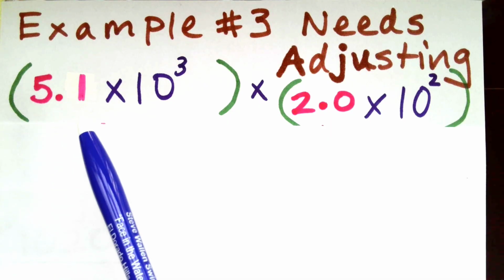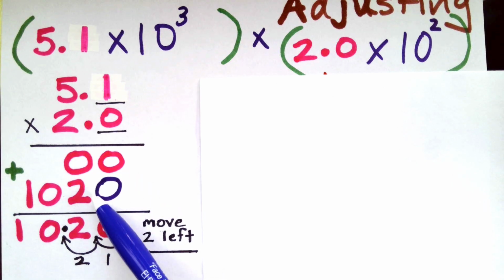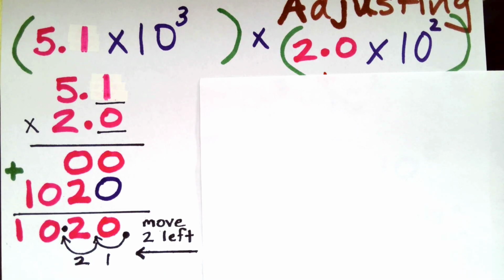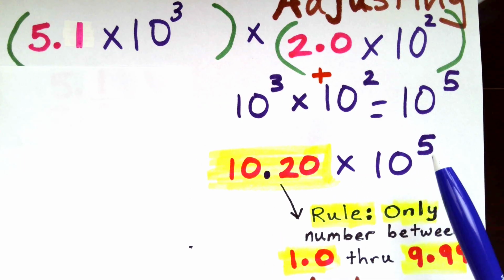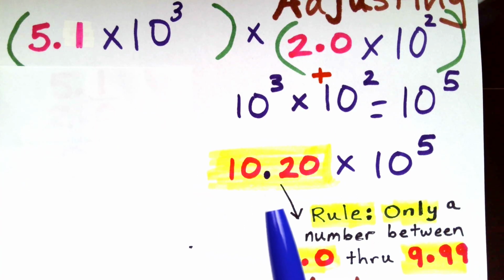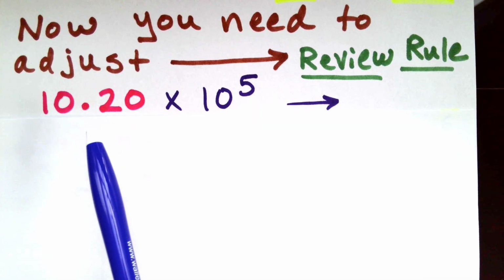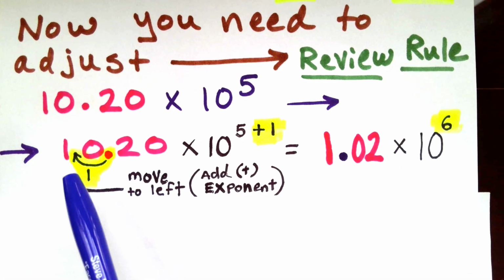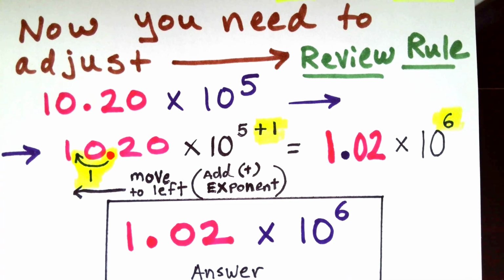Part 17 "Scientific Notation Find the Product example #3 Needs Adjusting" GED & HiSET Math EXAM Prep